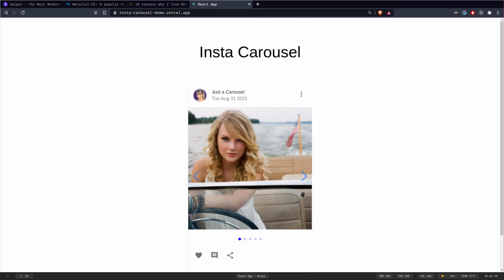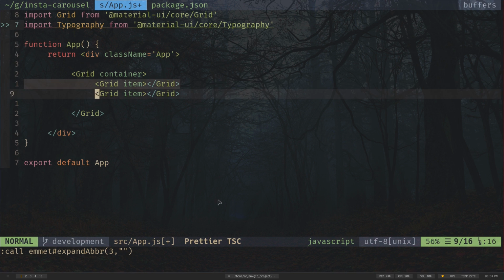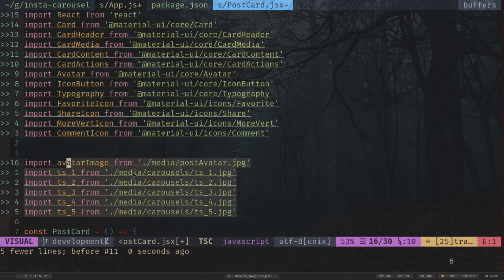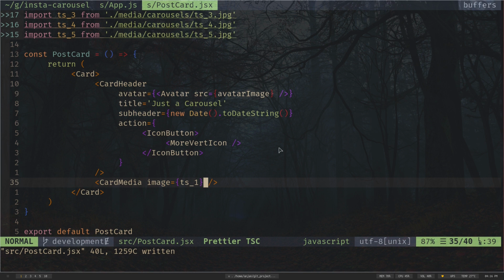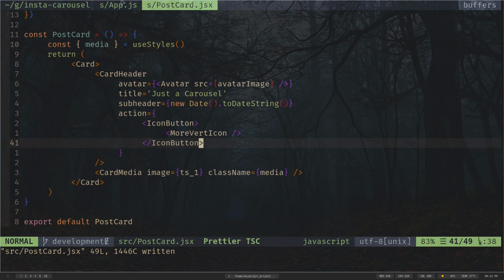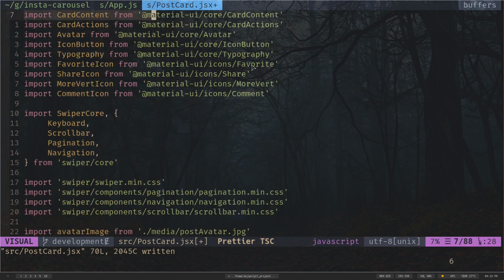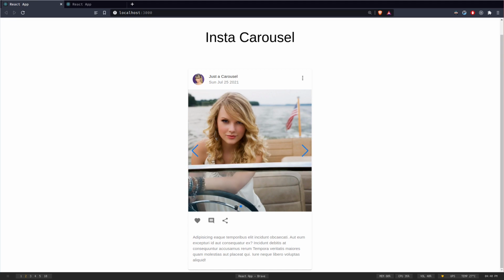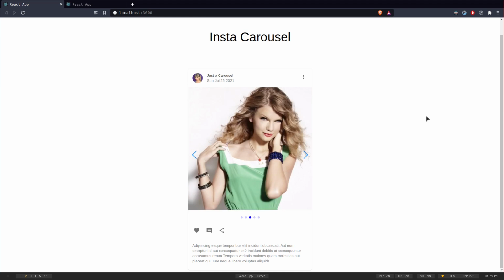Build a carousel postcard like Instagram with reactjs, Material-UI, and swiperjs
In this video, I will show you how to build an Instagram like carousel postcard with react, material UI, and swiperjs.

Technologies used:
- Reactjs
- Material-UI
- Swiperjs

About me